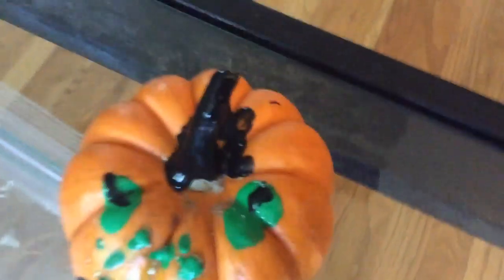Pumpkins vlog 1